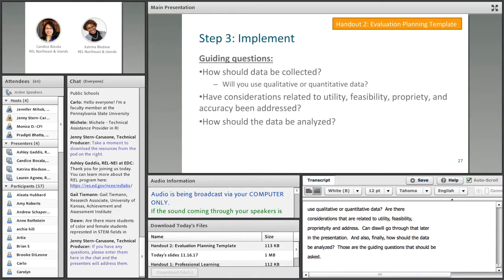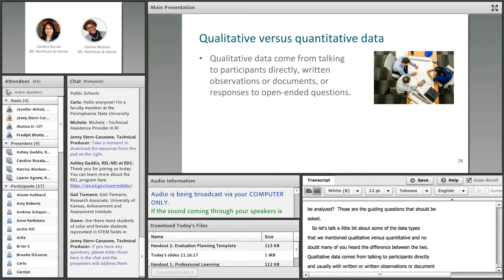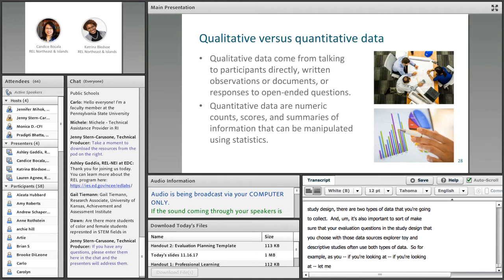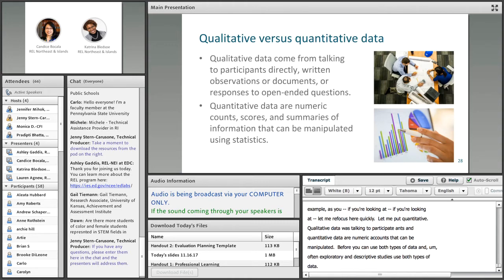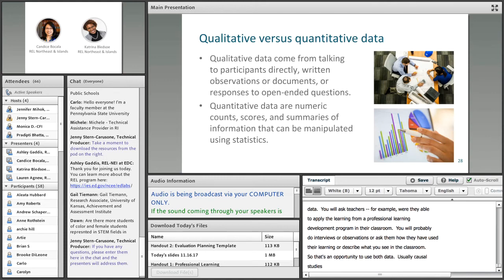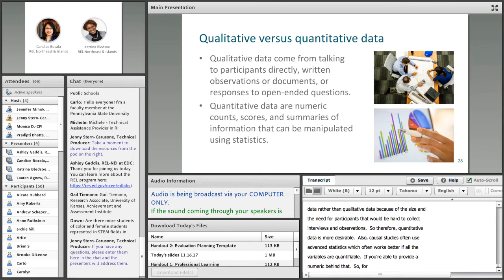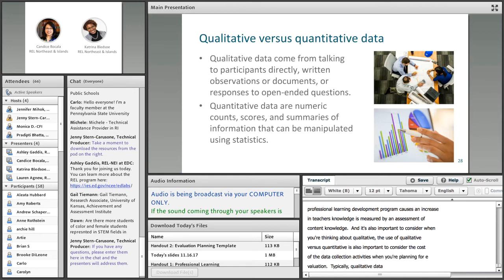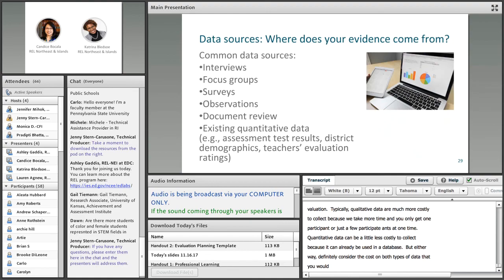Excerpt 3: Qualitative vs. Quantitative Data (REL Northeast)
Webinar: Planning for High-Quality Evaluation of Professional Learning, Session 2
Many local education agencies lack the capacity to evaluate their own professional learning and development (PLD) initiatives, meaning districts may be spending resources on PLD that are not resulting in the desired outcomes. This REL Northeast & Islands webinar is the second in a three-part training series on how to plan and execute high-quality evaluations of educator PLD. Dr. Katrina Bledsoe and Dr. Candice Bocala discuss the connection between evaluation questions and data collection methods. They also offer an overview of data quality, credibility, validity, and reliability. The webinar includes activities and polls where participants were invited to share their ideas and experiences with evaluation.
Excerpt 3: Qualitative vs. Quantitative Data
Dr. Katrina Bledsoe gives an overview of qualitative versus quantitative data, the data sources for each, and common uses for each data type.